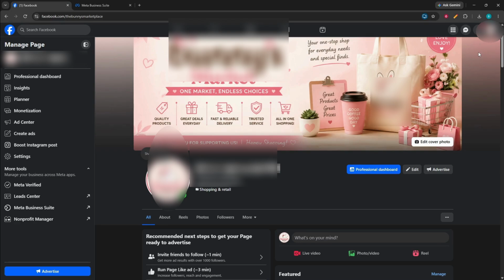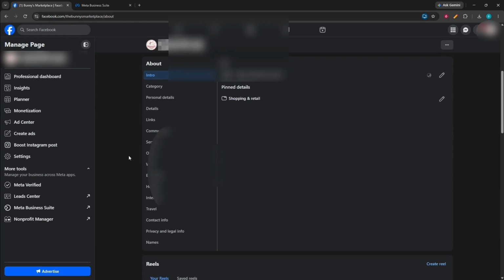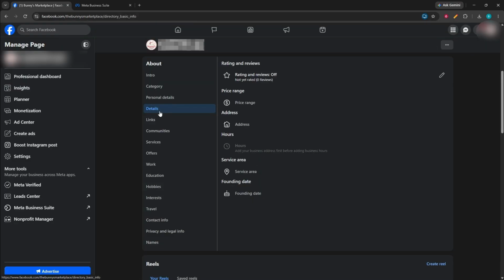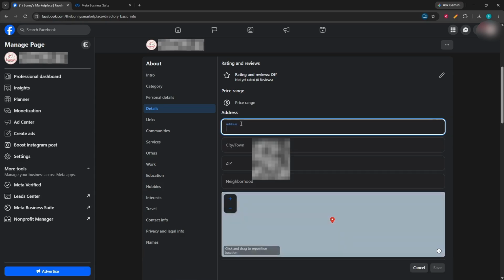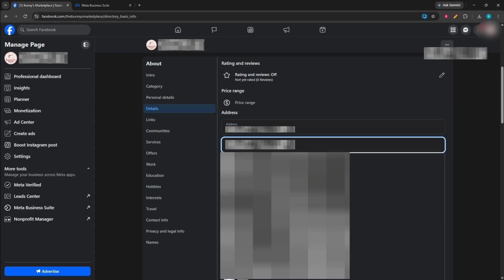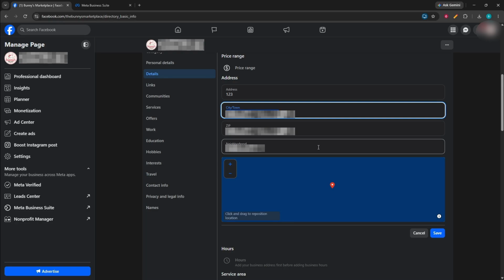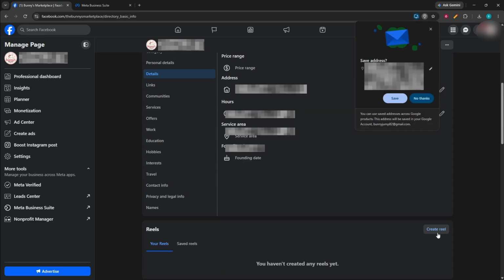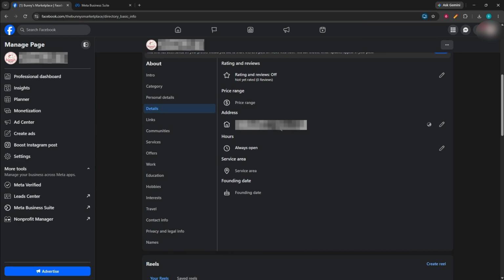How to Add a Business Address to a Facebook Business Page (Business Address 2026)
Learn how to add a business address to a Facebook Business Page step by step.

Perfect for helping customers find your business location and improving your page's credibility.